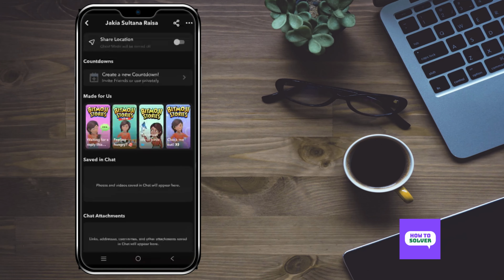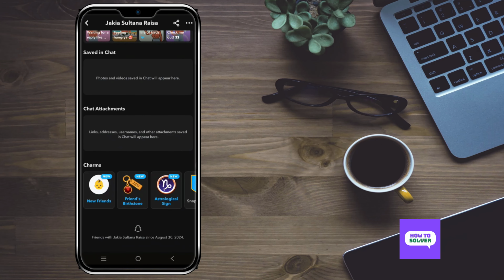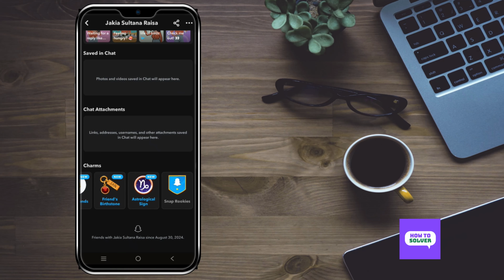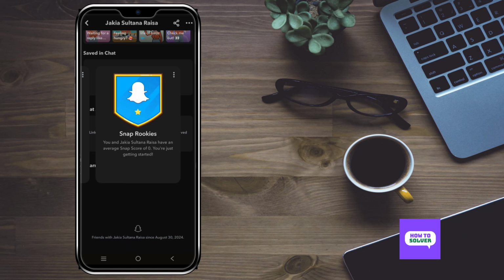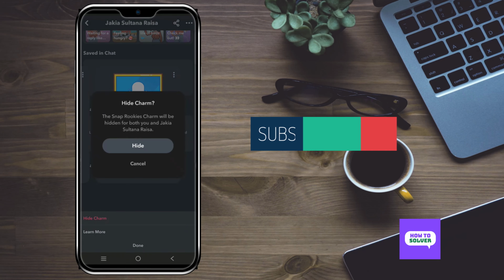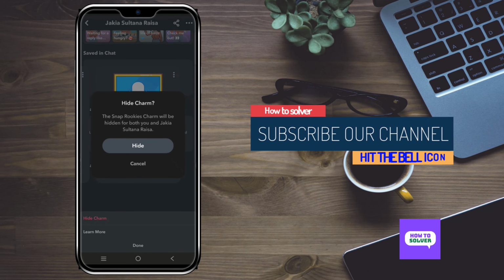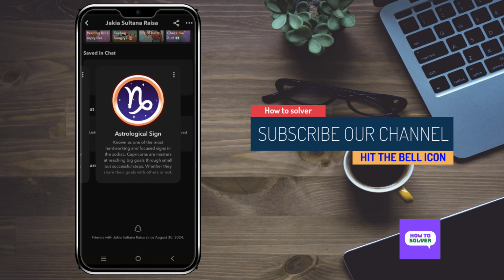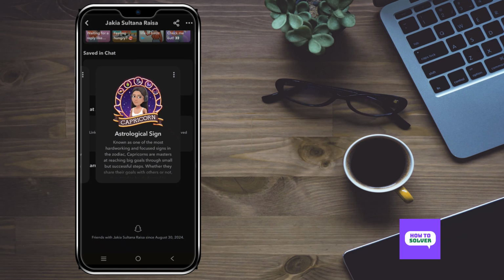How to hide snapchat charms 2025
Are Snapchat charms cluttering your profile? Learn how to hide Snapchat charms quickly and easily with our step-by-step guide! In this video, we’ll show you how to manage and hide charms in Snapchat for a cleaner profile. Perfect for the latest 2025 updates!